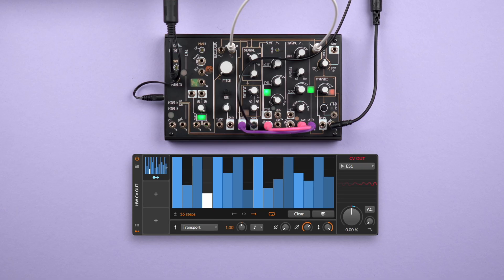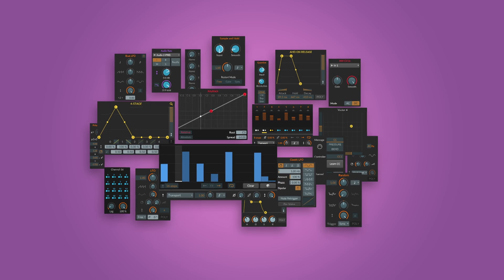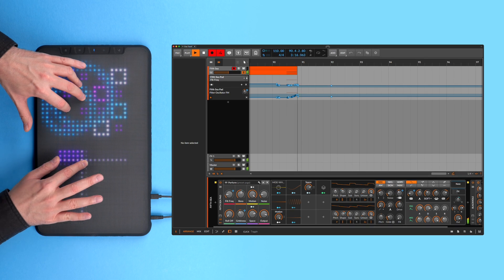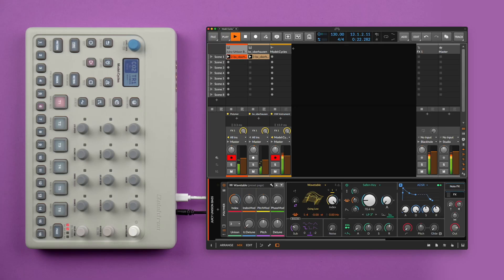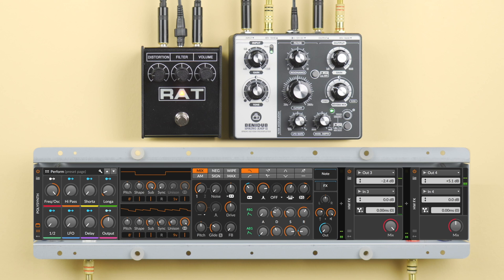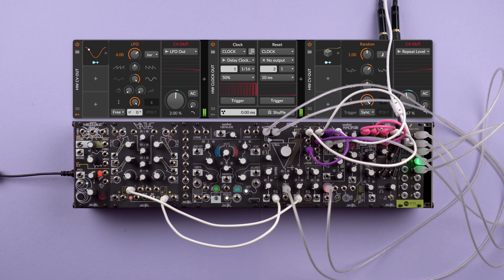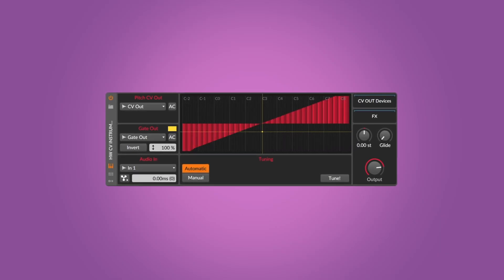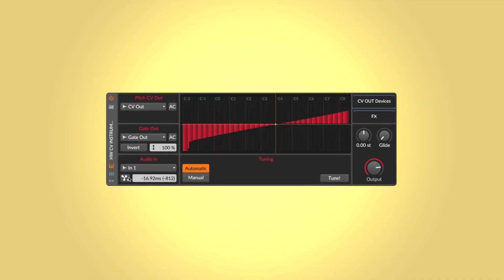Integrating Hardware with Bitwig Studio 101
Bitwig Studio makes it fun and easy to integrate external hardware and build a powerful, flexible hybrid setup that combines the best of both worlds. This video provides a quick overview of the possibilities to connect and combine hardware instruments, controllers and FX, such as controlling external gear with Bitwig devices or vice-versa.

Follow Alexander Ewald: @XanderEwald

Contents:
0:00 Introduction
0:13 HW Instrument device
0:26 Using Note FX and modulators with external gear
0:48 MIDI & MPE controllers, sequencers
1:24 Syncing external gear
1:41 HW FX device
2:02 Modular synthesizers
3:04 Automatic latency compensation